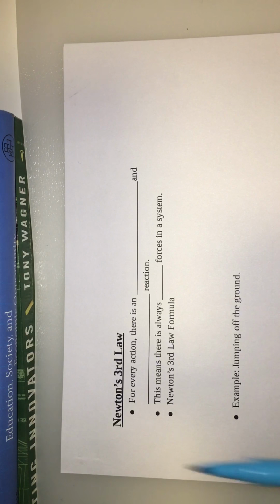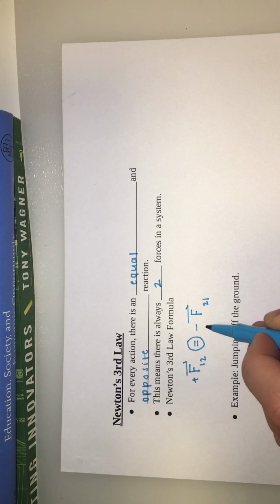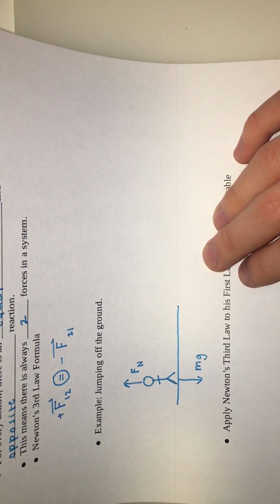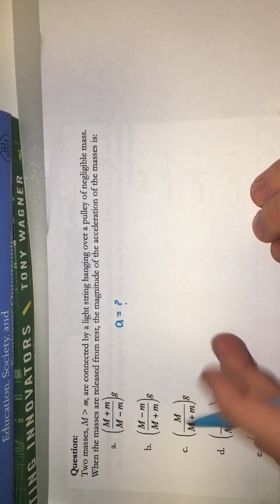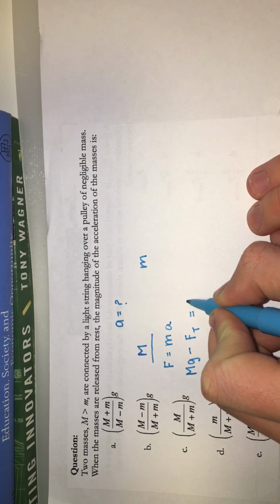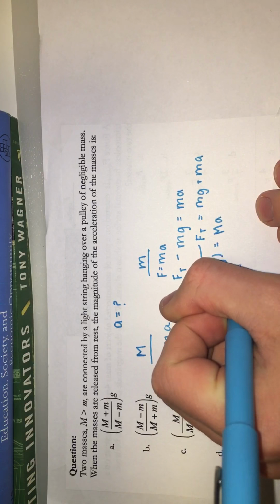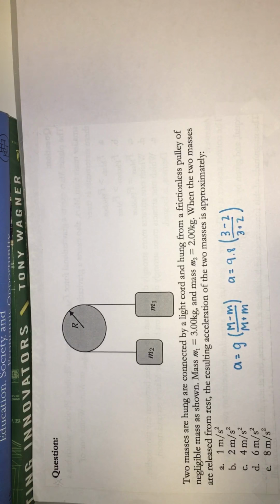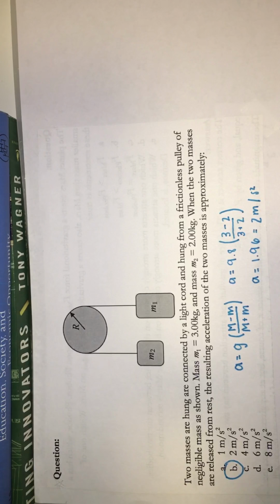Newton’s 3rd Law Activity